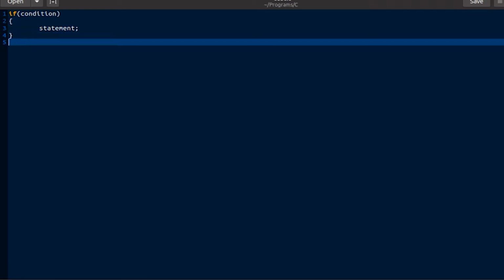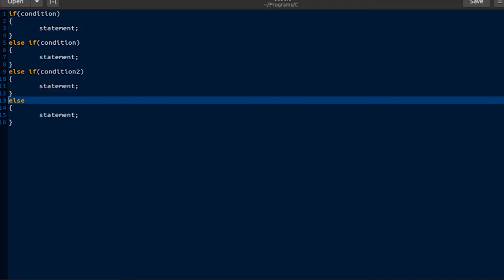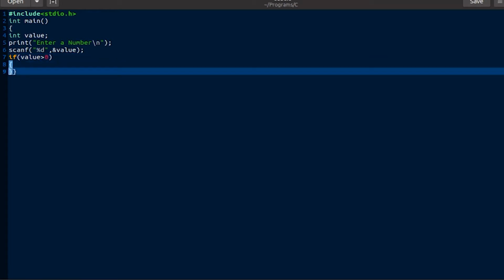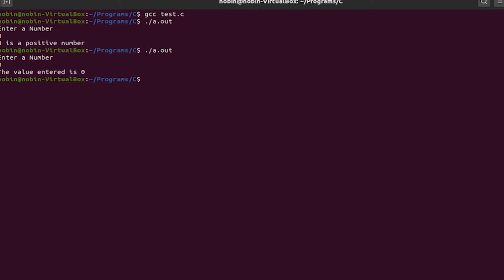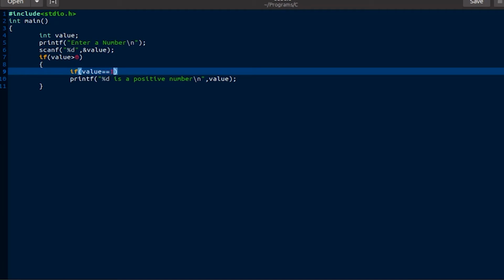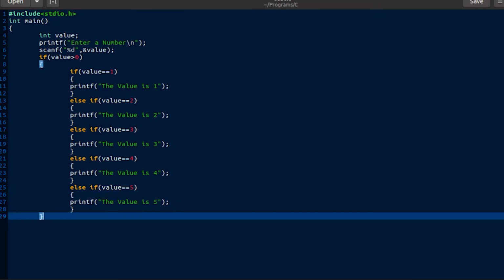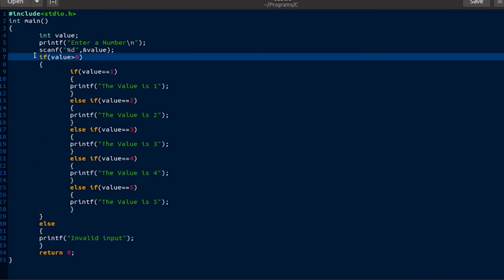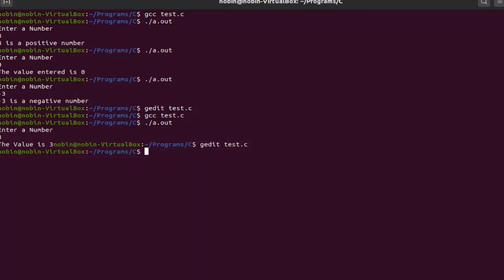If...Else Conditions | C Programming for Beginners